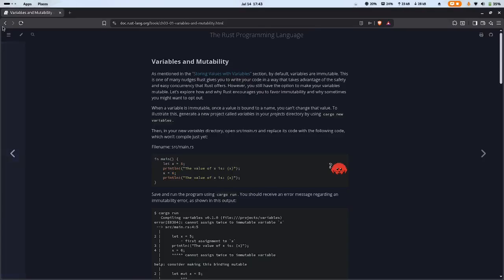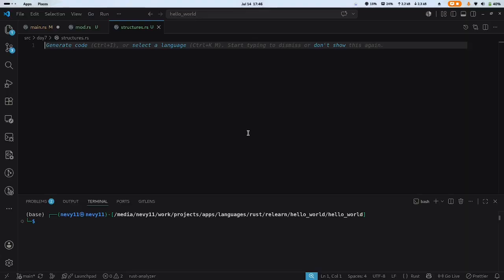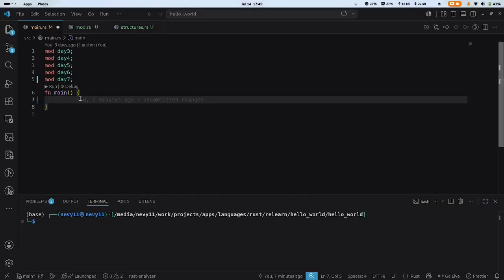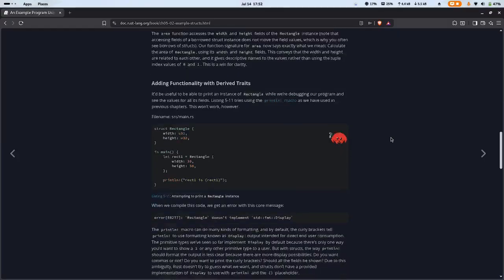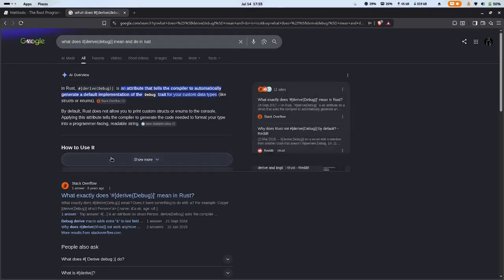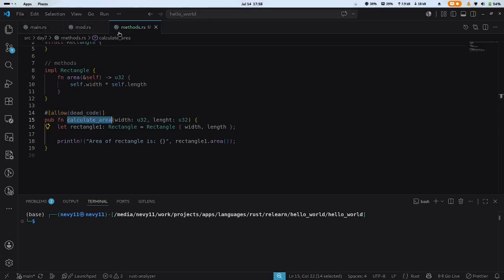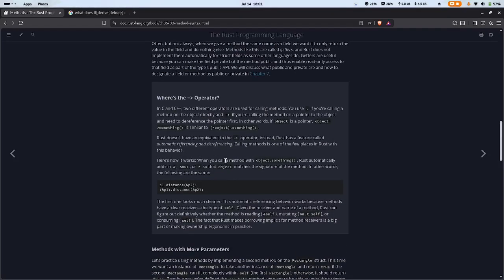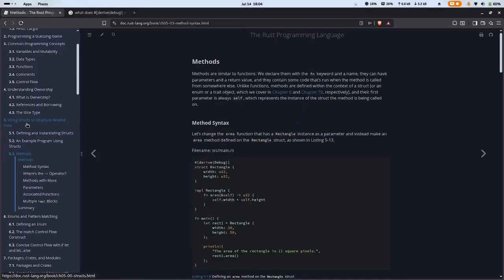Learning Rust Day 7: Structs, Methods & Associated Functions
Welcome to Day 7 of my Rust learning journey! Today we are tackling one of the most important concepts in Rust: grouping data and adding custom behavior.

We cover everything you need to know about Structs and Methods,